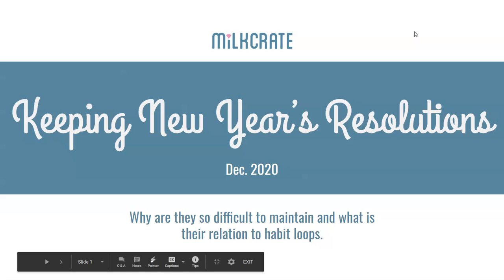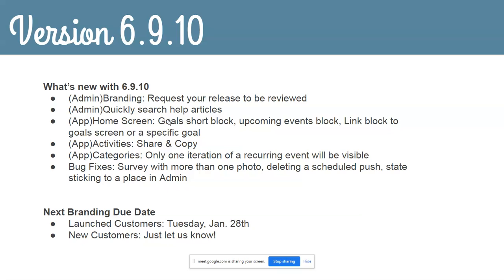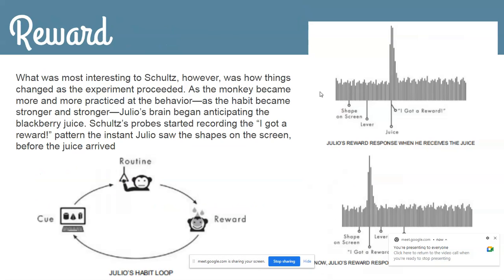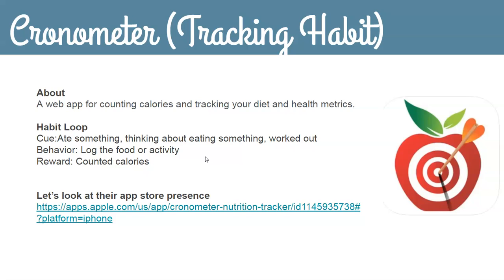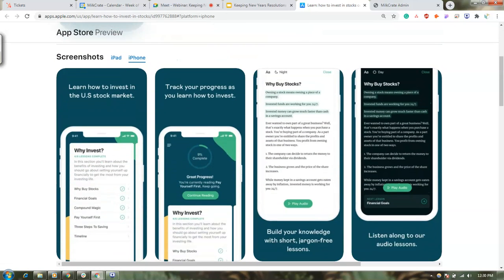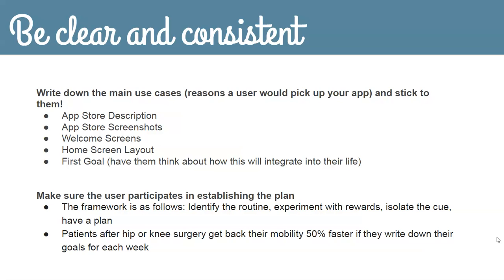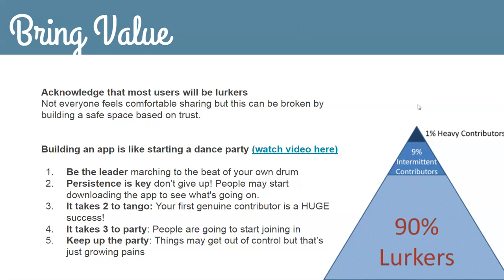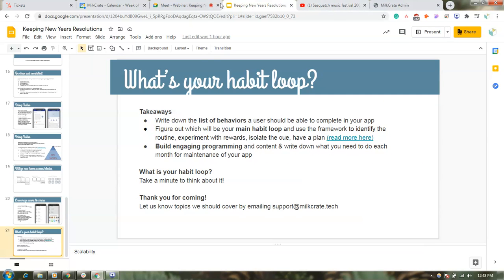New Years Resolutions Webinar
Version 6.9.10
Exciting new blocks to add to your home screen, the ability for users to share content

Habit Loops
What are the main components and why are we creatures of habit?

Creating & Changing Habits
How do we get new habits to stick and why is it easier to change an existing habit instead of starting from scratch?

Examples of Habits in Apps
Social media and most apps on the market take advantage of habit loops we will take a look at ones that let users track their behavior, socialize, learn, and find resources.

Making your app a habit
A few tips on how to utilize the power of habits inside your app.